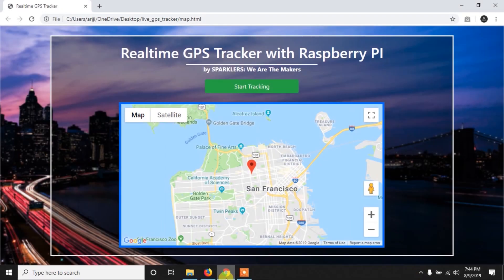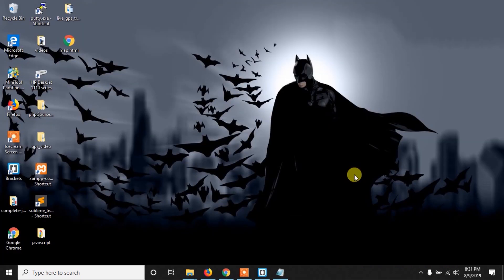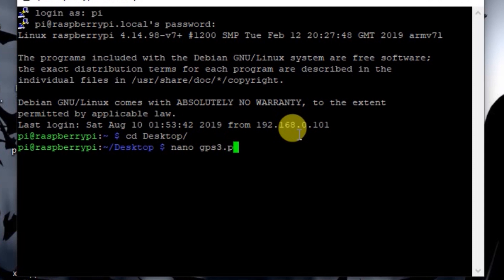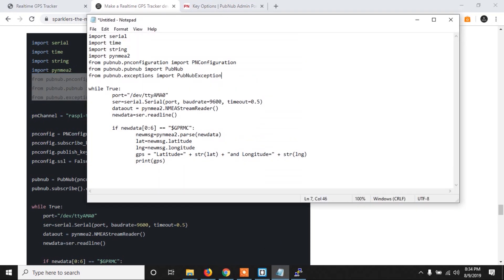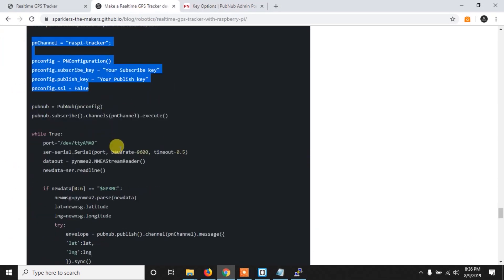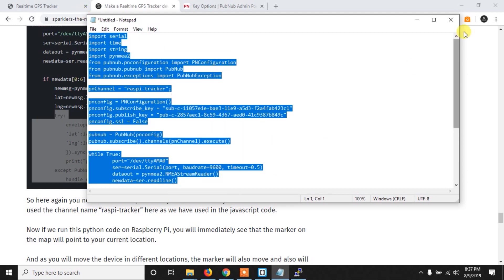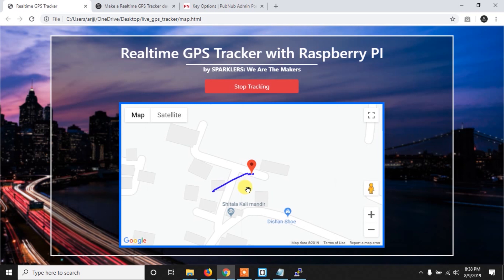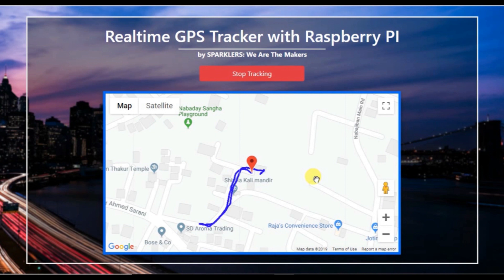Realtime GPS Tracker Using Raspberry Pi (Realtime testing) : Part 2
It is the final part of the "Realtime GPS Tracker Using Raspberry Pi" project. In this video I will write the python code for the Raspberry pi and also we will see how much efficient the tracker is.

Here's my previous video, where I have shown how to use NEO 6M GPS module with Raspberry Pi

Here you can find the blog of this tutorial, where you will find all the codes, links and easy to follow written instructions

Official blog by PubNub on "JavaScript Geolocation Tracking with Google Maps API"